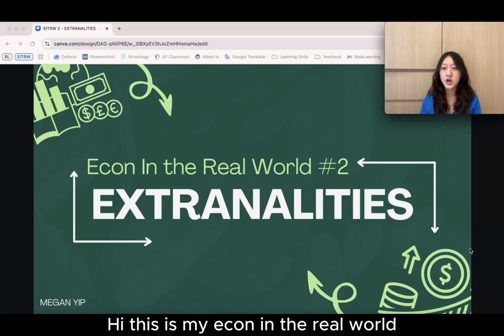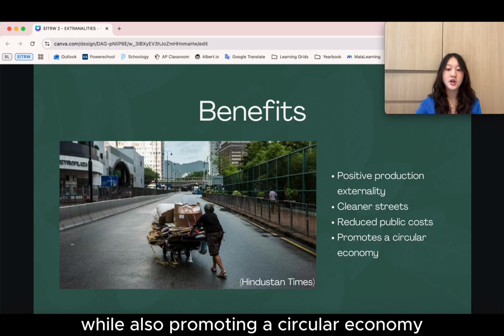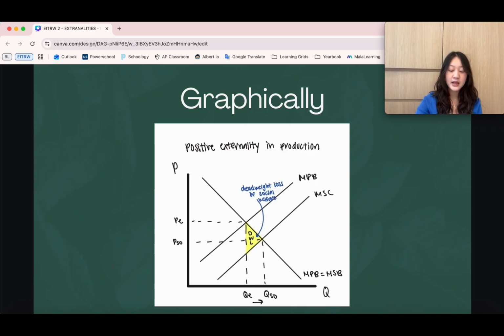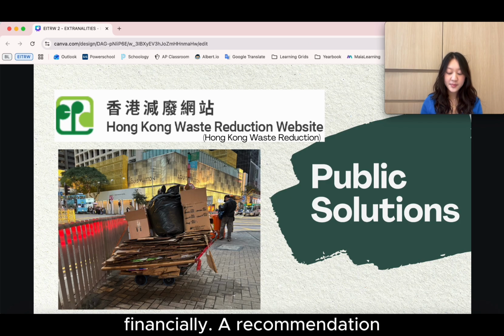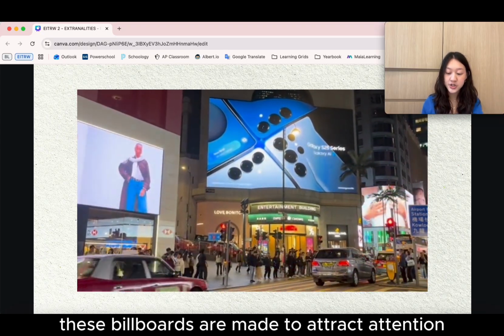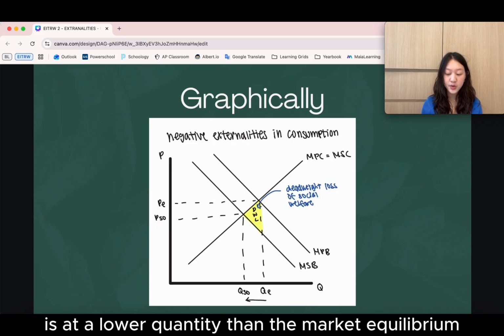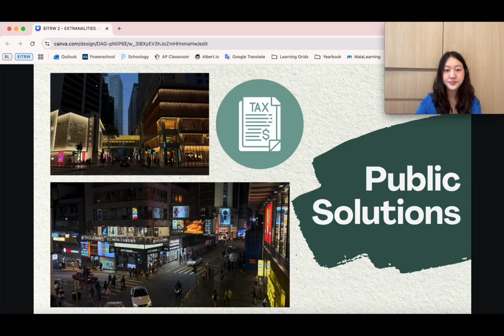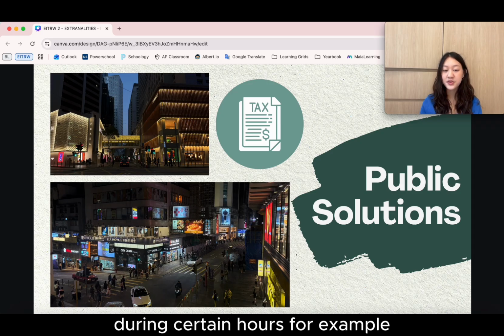EITRW: AP Micro Unit 6- Externalities